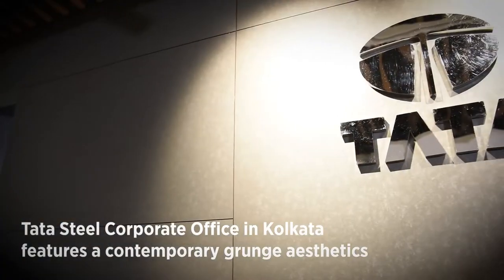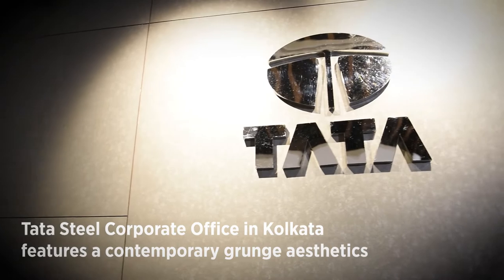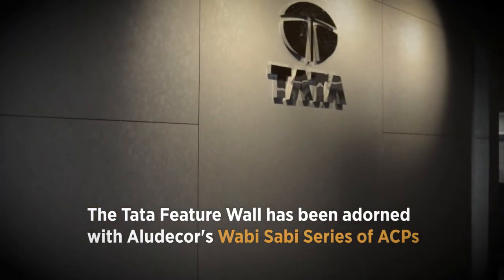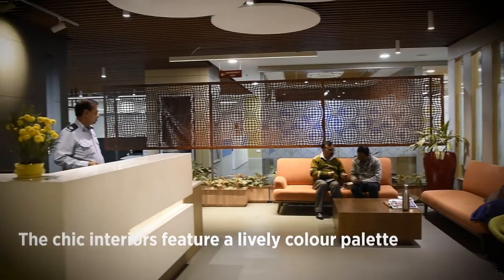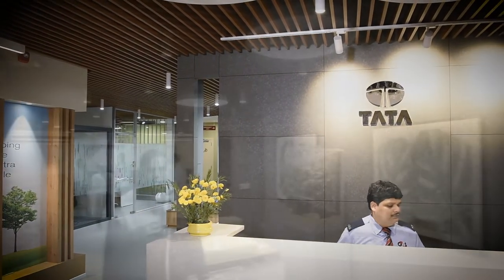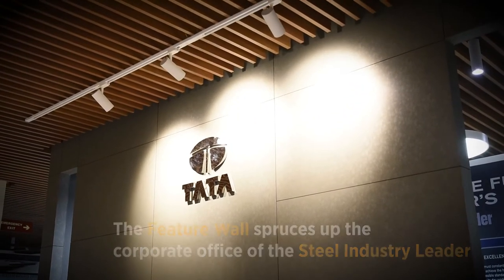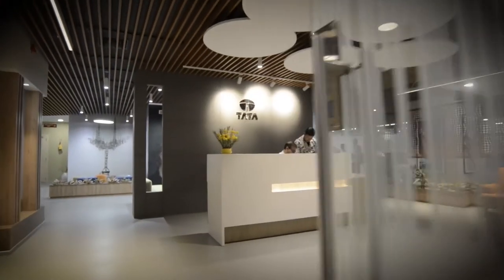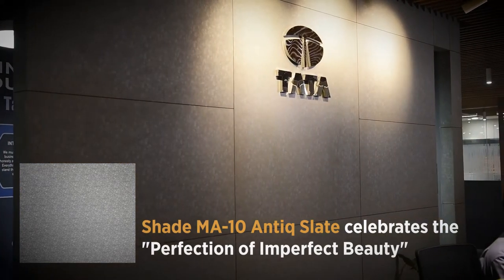Space Story - Tata Steel Feature Wall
Aludecor, India's most admired ACP brand presents to you, Space Story- a venture to celebrate the most innovative ACP cladding initiatives.
This episode of Space Story brings to you the eminent Architect Mr. Ayan Sen, who has designed the Feature Wall of Tata Steel's Corporate Office in Kolkata. The Tata Steel Feature Wall has been clad with Aludecor's Wabi Sabi Series of ACPs. The perfectly imperfect texture of the ACP captures the identity of the Steel Industry Giant, with depth and vigour.